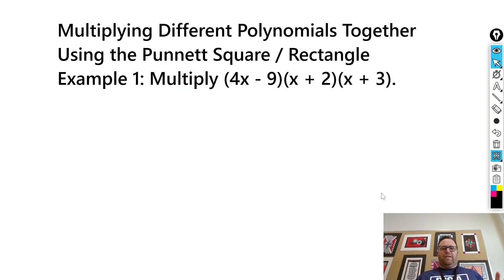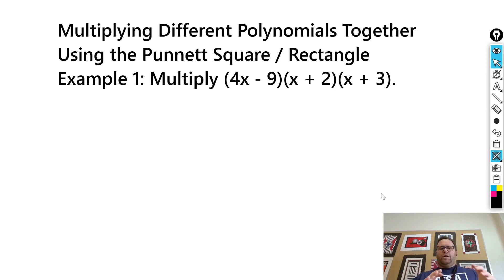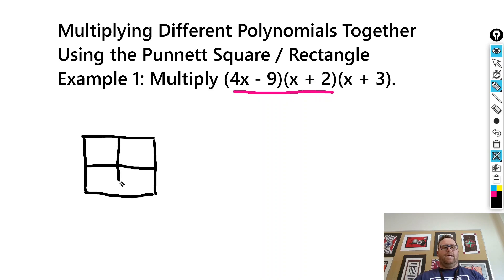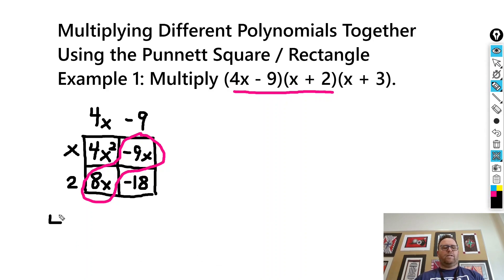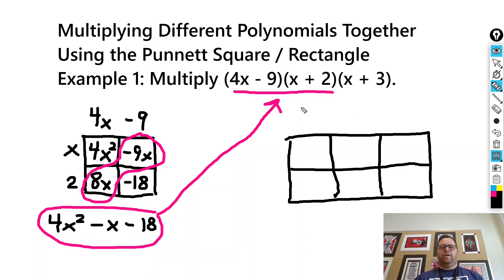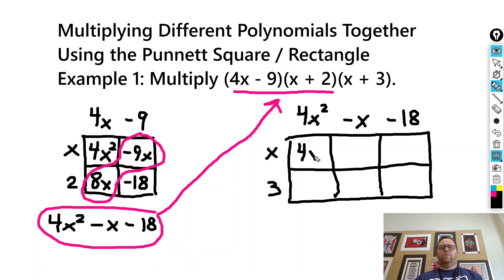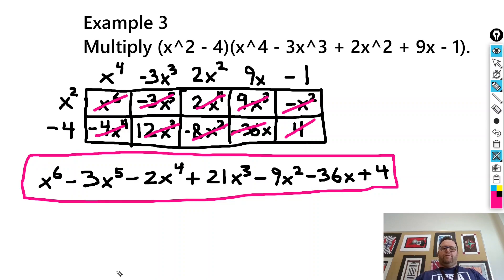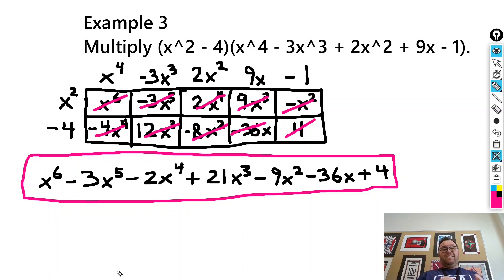Multiplying Polynomials Using the Punnett "Rectangle"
In this video, I show you how to multiply multiple term polynomials by each other using the Punnett "Rectangle" - a spin on the Punnett Square used in biology!